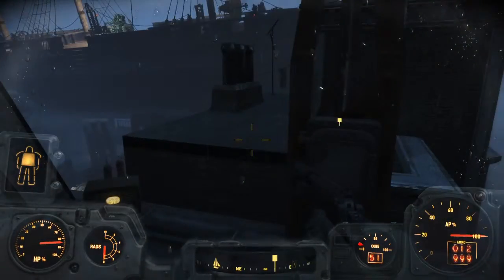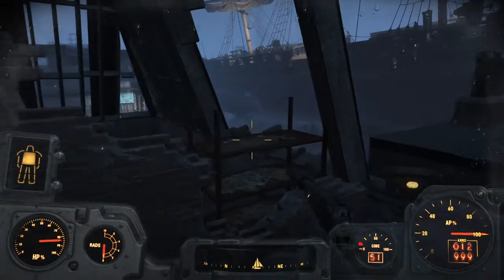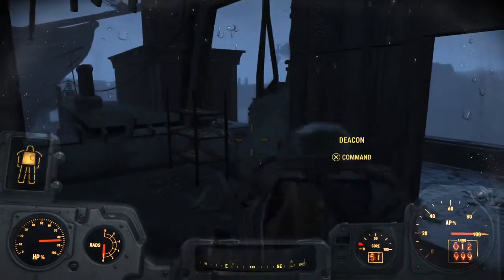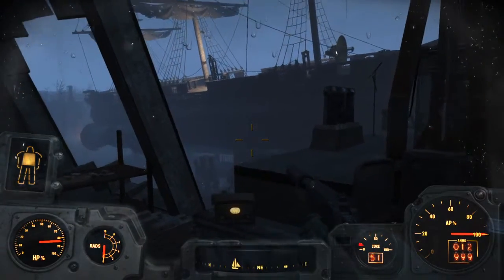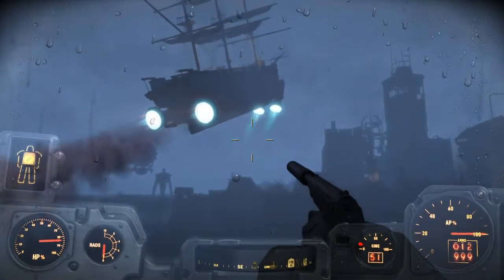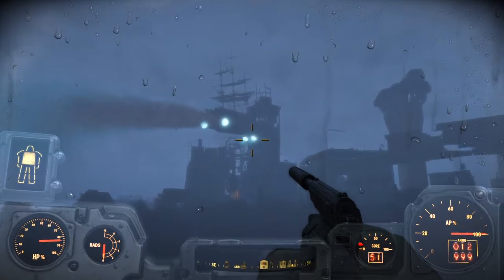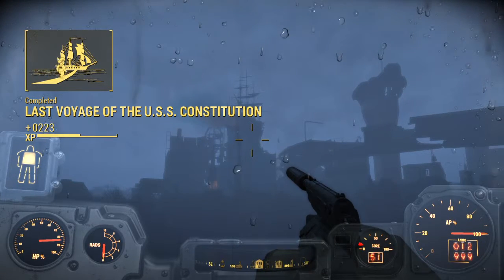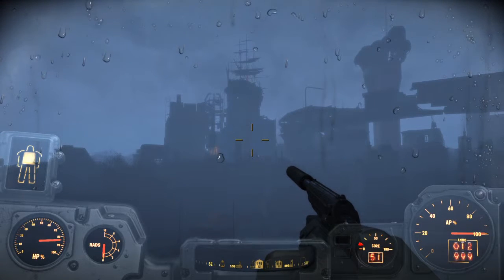Fallout 4: USS Constitution's Voyage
One of my favorite side quests in Fallout 4.